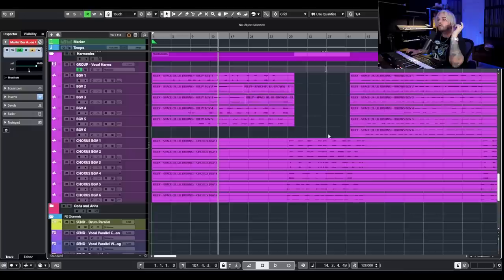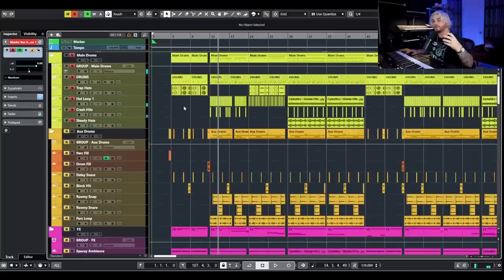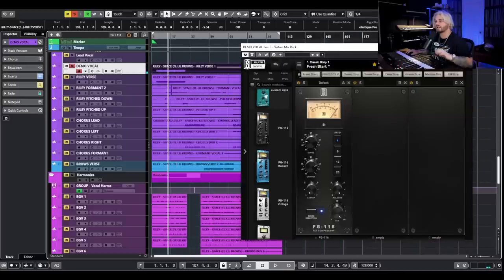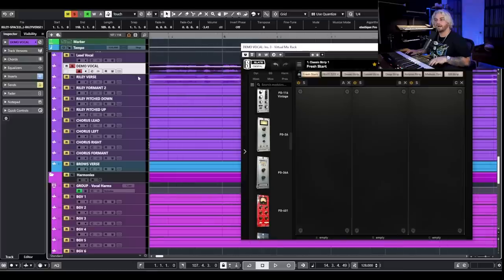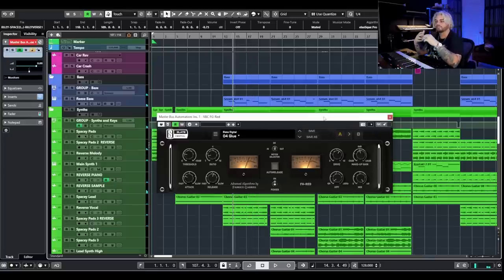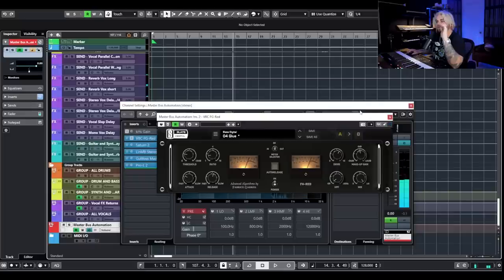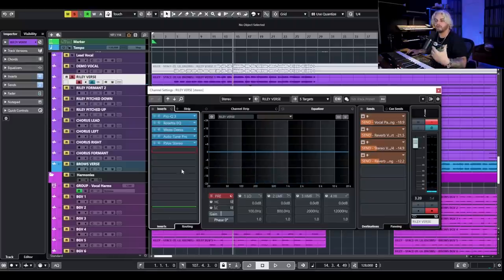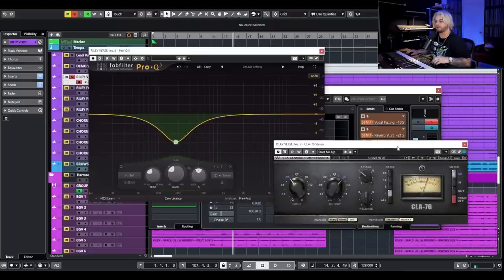Gain Staging 101! I How To Gain Stage & Why Gain Staging Matters (SOMETIMES) | Make Pop Music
In this video, Austin dives into gain staging 101! We go over what gain staging is, how to gain stage your productions and mixes, and why gain staging may or may NOT be important to your sound and workflow.

Listen to some of my work!

My Gear:
DAW: Cubase 12 Pro
Desk: AZ Studio Workstations
Main Microphone: Lewitt LCT1040
Monitors: Focal Shape 65s with Focal Sub6
Interface: UAD Apollo Twin USB
MIDI Keyboard: M-Audio Code 61
Keyboards: Roland Juno DS88, Roland Juno 106, Arturia PolyBrute
Preamps: Heritage Audio HA81A & Audient ASP800
Camera: Panasonic G7
Lens: Rokinon 12mm f2
Camera Lights: Neewer LED Light Panels

Timestamps:
Intro 0:00
What Is Gain Staging? 1:19
Gain Staging Analog Inputs Correctly 1:53
Why "Clipping" Doesn't Exist In Your DAW 3:35
When "Clipping" Does Exist In Your DAW 4:45
Why Saturation Happens In Plugins 5:35
Gain Staging With Compression 6:44
Using Clip Gain Automation 8:00
Using Input Gain Knobs 8:45
Why Gain Into Compression Matters 9:15
Clip Gain Automation To Smooth Out Compression 10:34
Gain Staging Throughout a Mix 11:45
When Gain Staging Matters 13:00
Level Matching For Gain Staging 15:45
Auto Gain With Plugins 16:45
Why Level Matching May Make or Break Your Mix 18:36
Final Thoughts On Gain Staging 20:14
Outro 21:45